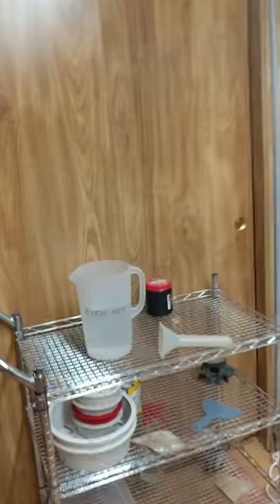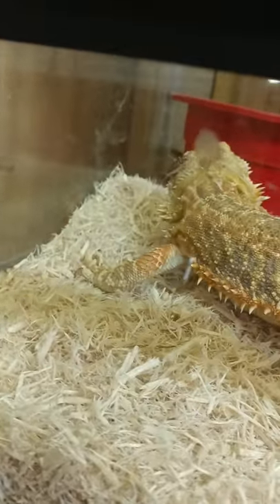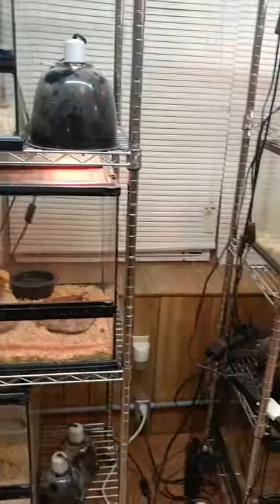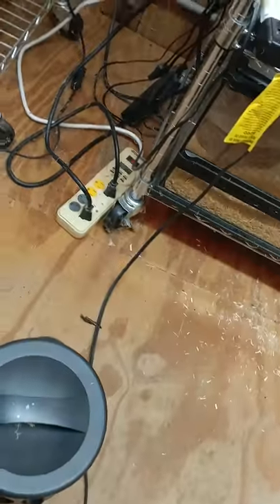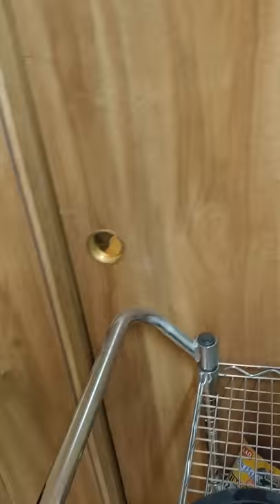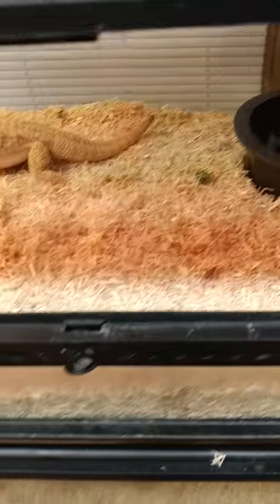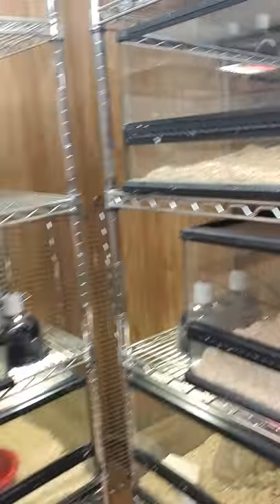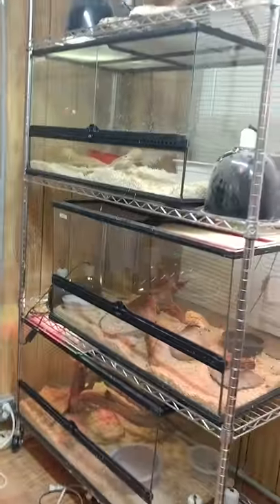Snake trailer friday night works never done.